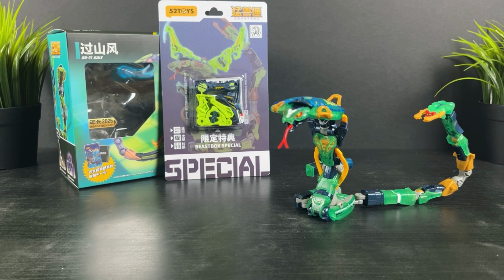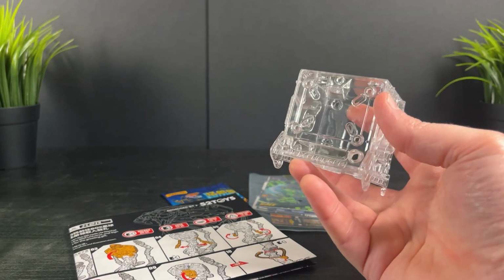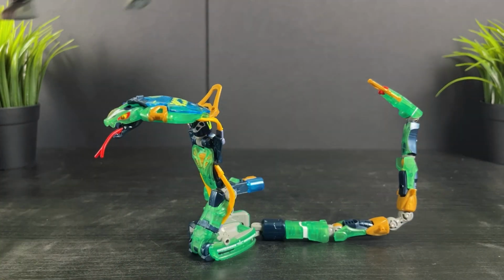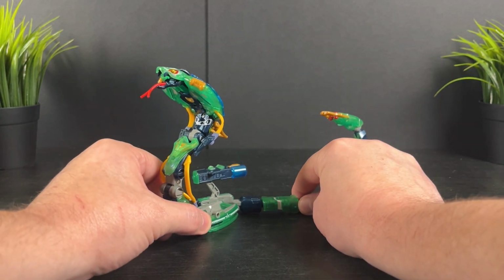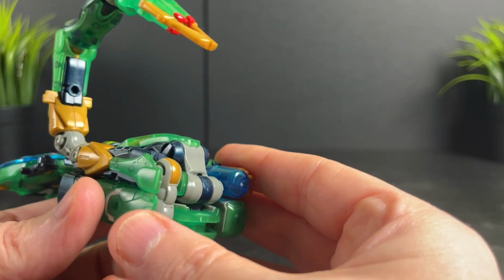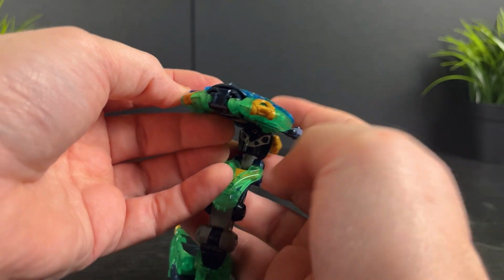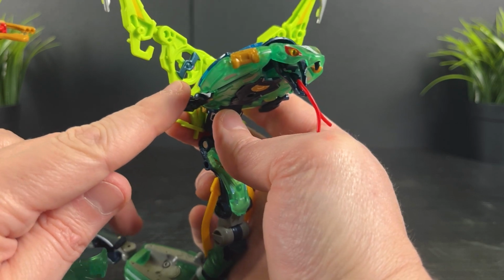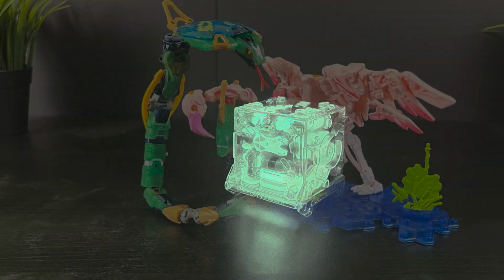52Toys Beastbox BB-71 Gale Is A Deadly Mechanical Viper! Full Review With Transformation Demos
2025 kicks off the Year of the Snake with BB-71 Gale, 52Toys’ take on a robotic king cobra. I think a snake has been one of the most-requested Beastbox figure designs for a long time, and 52Toys brought their A-game with a very well-designed serpent with tons of articulation, features, and configurability that doubles as not only a creature, but also an action figure set piece.

This review covers the VIP version of Gale, which is a very limited variation with transparent parts instead of opaque yellow-green, with an additional glow in the dark feature.

This review covers:
0:00 Introduction
2:07 Package details
4:10 All about Gale
8:57 Transformation: Beast to Box
12:03 Transformation: Cube to Snake
13:58 Bonus item
16:32 Box Grade
18:22 Wrap Up
18:55 Outtakes